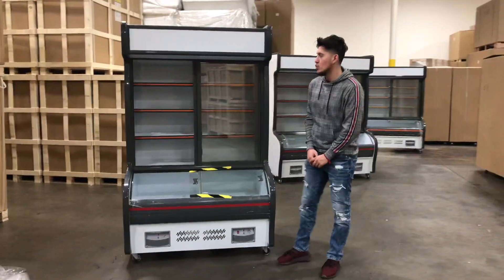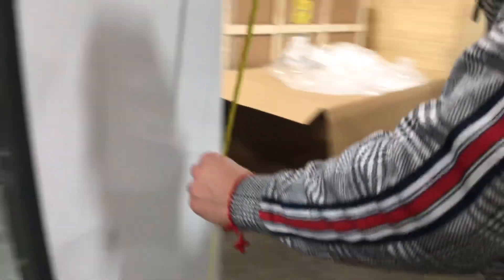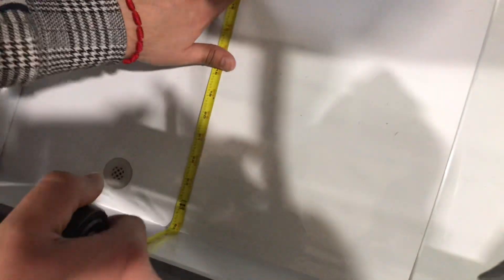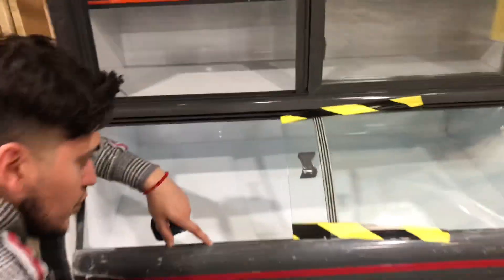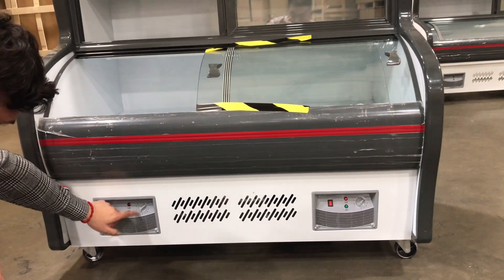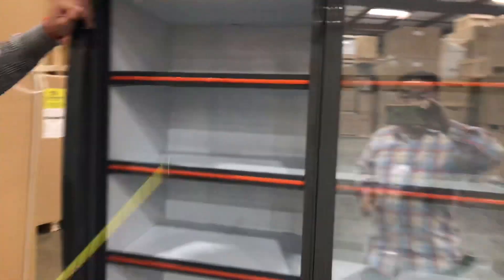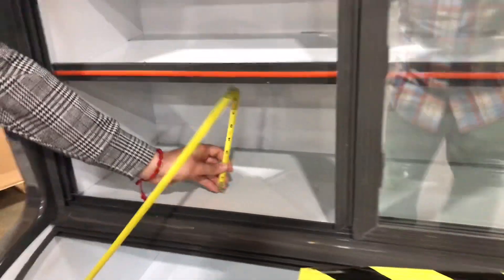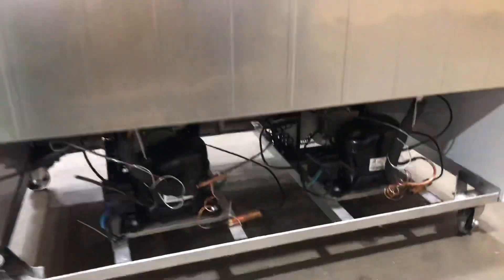48 ins COMMERCIAL COOLER FREEZER REFRIGERATOR together combination Display cabinet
COMMERCIAL COOLER FREEZER REFRIGERATOR  together combination Display cabinet

This Is All Brand New In The Box
$1350, Item Number: Rf32, l47 In*w29 In*h75 In Four Door All Is Freezer
$1250, Item Number: Rr32, l47 In*w29 In*h75 In Four Door All Is Refrigerator
$1250, Item Number: r32, l47in*w29in*h75 In
2 Compression Molding Machine
Above a Refrigerator(Above Two Door)
Under a Freezer Or Refrigerator (Under Two Door)
Inside Dimension: l43.5 *d23*h55 Ins
More item
1 2 3 Tap Beer Dispenser Kegerator Commercial Brew Fridge Cooler
2 Automatic Electric Sealing Machine Cup Sealer Boba Bubble Tea Coffee
3 Chinese Wok Range Nsf Csa Natural Gas Commercial Restaurant
4 Refrigerator Bakery Deli Pastry Case Display Showcase countertop
5 Electric Deep Fryer  Broiler Griddle
6 Meat Case Fish Cabinet Seafood Freezer Display
7 Beer Cooler Commercial Freezer Refrigerator Refrigerated
8 Barstool High Chair Table Cafe Coffee Shop Bar Stool
9 Freezer Refrigerator Glass Door Beer Cooler
10 Glass Door Beer Cooler Beverage Flower Refrigerator
 11 Led  Light Boxes  New Menu Billboard Menu Board Led Sign
12 Dough Sheeter Pizza Roller Pasta Maker Noodle Machine
13 Stainless Steel Outdoor Outside Table Tables Chair Chairs